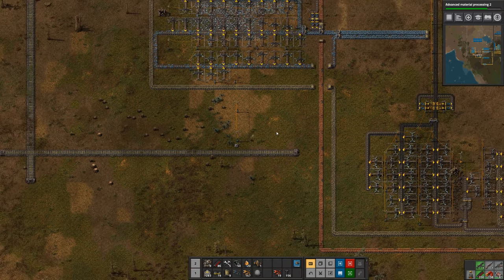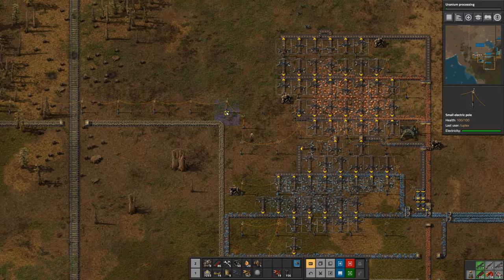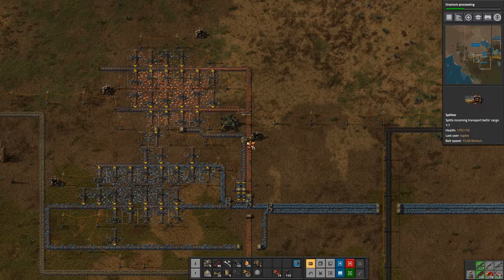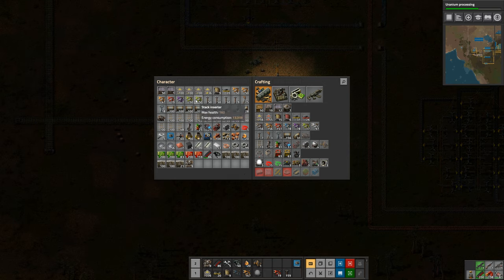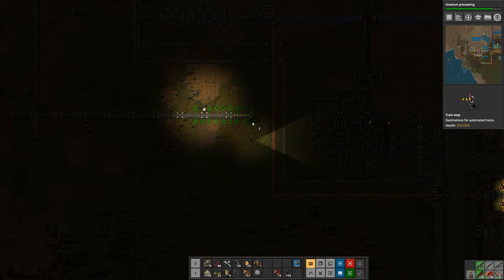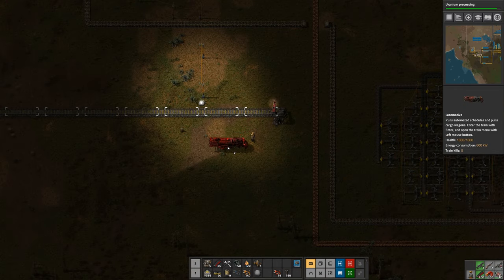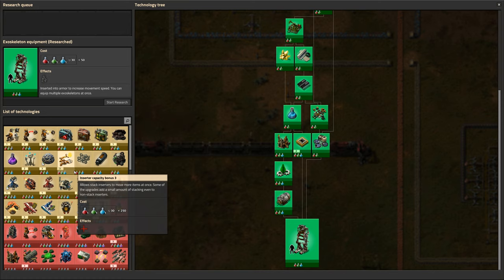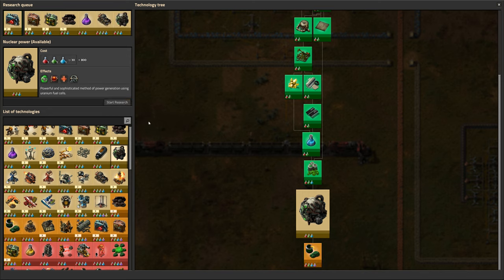Factorio 0.17 Tutorial #11 - Basic ore train setup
This is a fresh, new tutorial for Factorio version 0.17, and dare I say it, quite possibly the best tutorial on YouTube!  You be the judge...